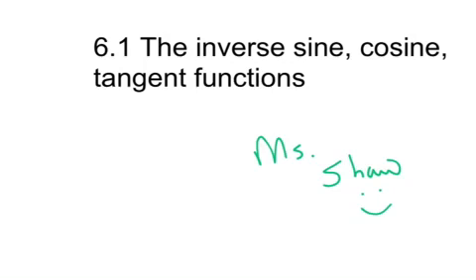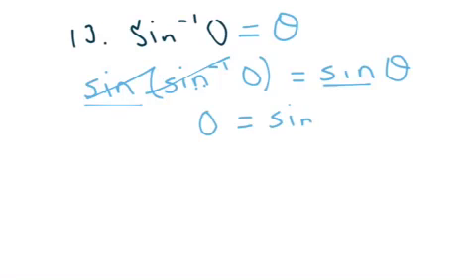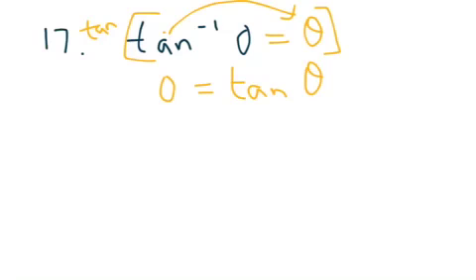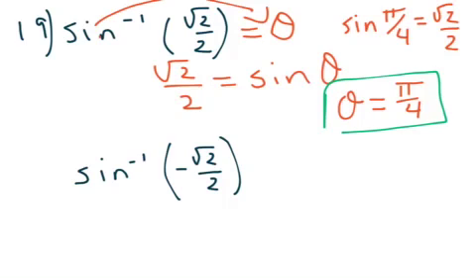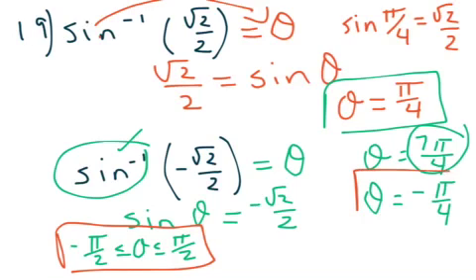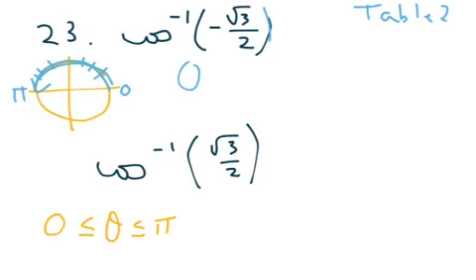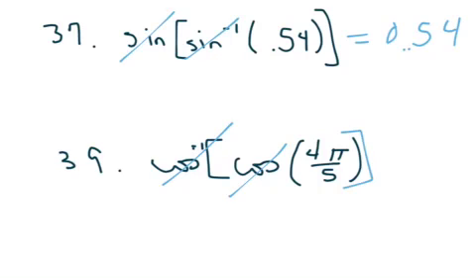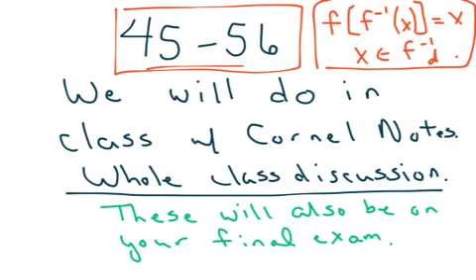How To: The inverse sine, cosine tangent function